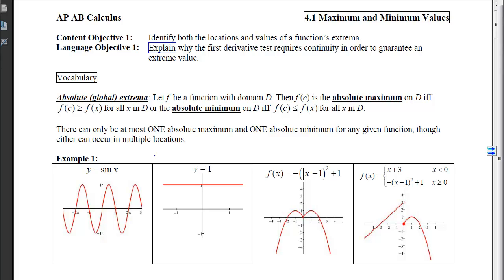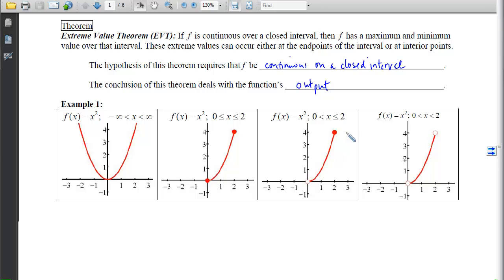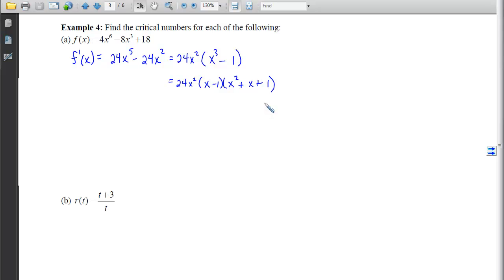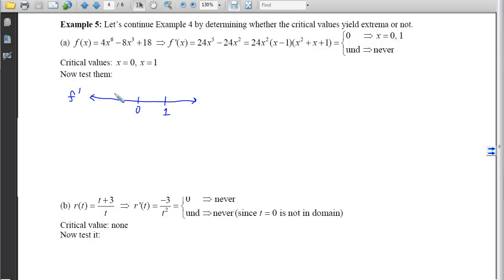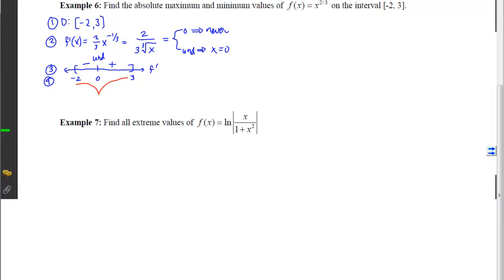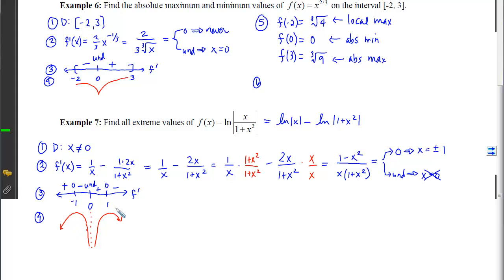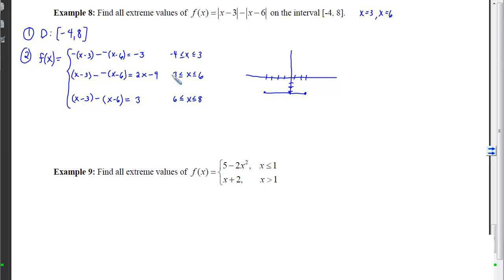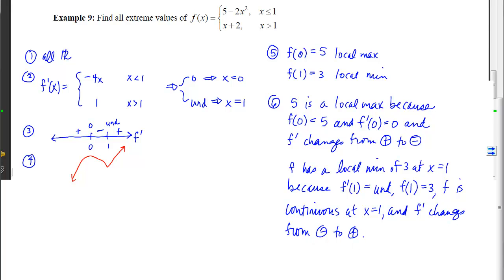4.01.01_Notes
4.01.01 Notes: Maximum and Minimum Values
Objective 1: Identify both the locations and the values of a function's extrema